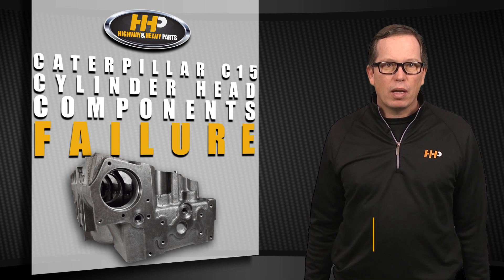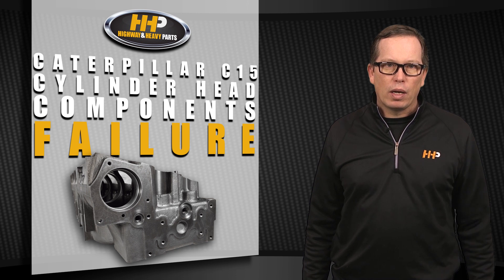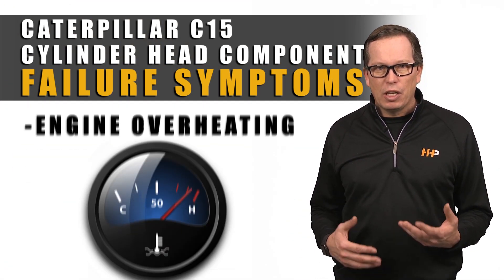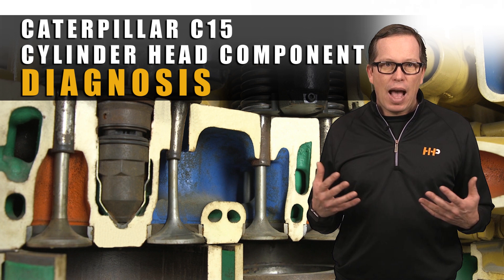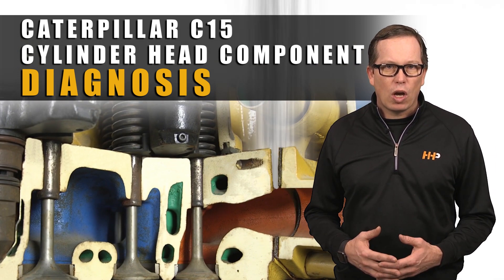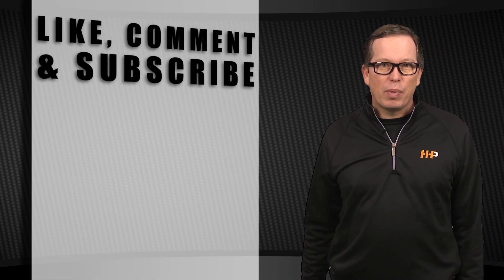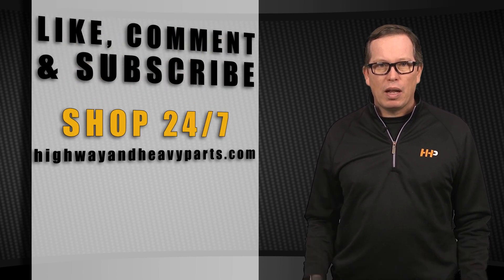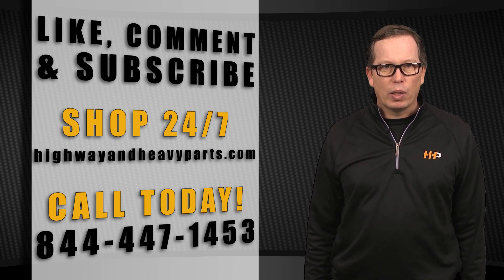Caterpillar C15 Cylinder Head Troubleshooting. HHP Can Help!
Caterpillar C15 Cylinder Head. 4 Indicators of Failing Cylinder Head Components.

In this video, we're diving into the critical indicators of failing cylinder head components in diesel engines, helping you keep your engine running smoothly and efficiently.

What You Will Learn:
Identify the signs of high oil consumption
Recognize the impact of bad fuel mileage
Understand the causes and consequences of engine overheating
Learn about the significance of white smoke

Step-by-Step Guide/Tutorial:
High Oil Consumption: Look for excessive oil use as a sign of worn valves and valve guides, which can allow oil to drip into the intake or exhaust valves.
Bad Fuel Mileage: Poor fuel efficiency can indicate problems within the cylinder head, affecting the combustion process and overall engine performance.
Engine Overheating:
Causes: Overheating can cause the cylinder head to expand and contract, leading to cracks, warped components, or damaged valves.
Effects: Valves may not seat correctly, failing to create the necessary pressure in the combustion cycle.
White Smoke:
Coolant Contamination: White smoke is often caused by coolant leaking into the combustion chamber.
Oil in Exhaust: Oil entering the exhaust gases can also lead to white smoke, signaling potential cylinder head issues.

Key Benefits:
Prevent Major Engine Damage: Early detection of cylinder head component failures can save you from costly repairs.
Optimize Engine Performance: Maintaining your cylinder head ensures your engine runs efficiently and reliably.
Expert Support: Highway and Heavy Parts provides various cylinder head component options for your Caterpillar C15, backed by industry-leading service and technical expertise.